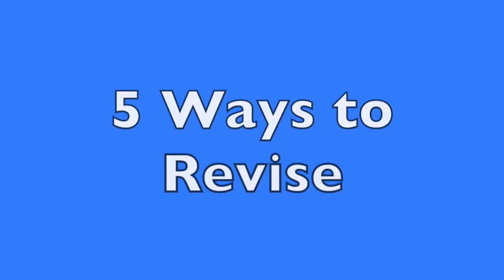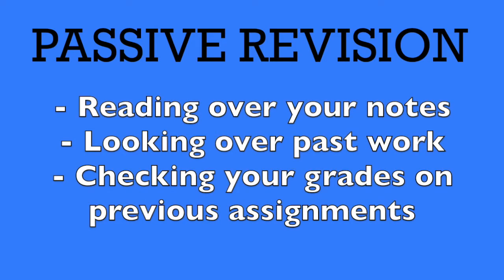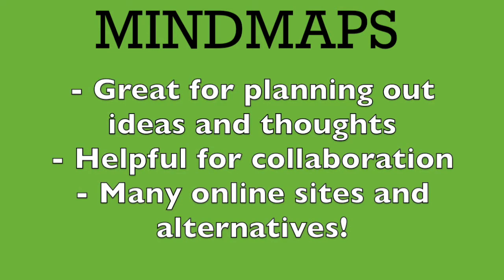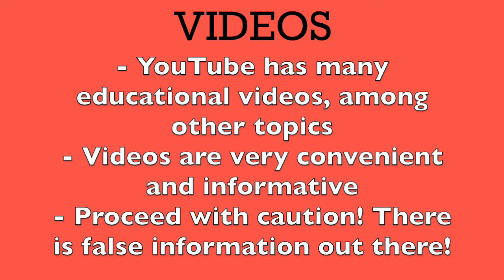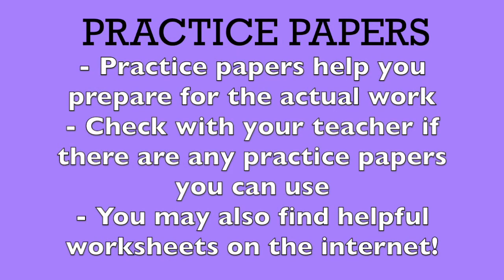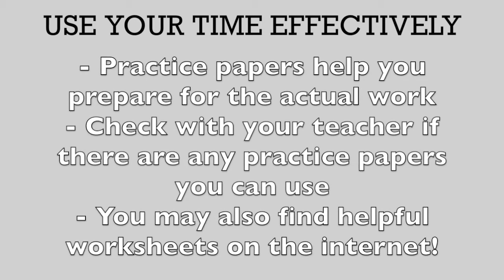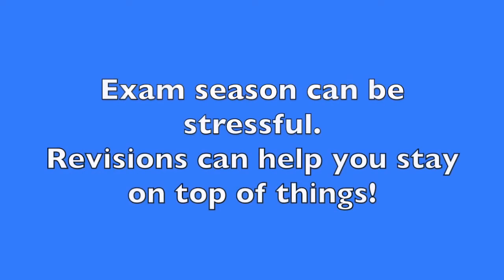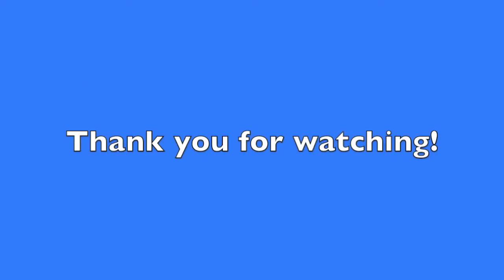5 Ways To Revise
With exam season just around the corner Bob discusses 5 ways to prepare for your tests. Wishing you the best of luck!!

Our mission is to try our hardest to help other teenagers across the globe through sharing our own stories and experiences, and how we cope.

If you're interested in becoming a part of our team visit;